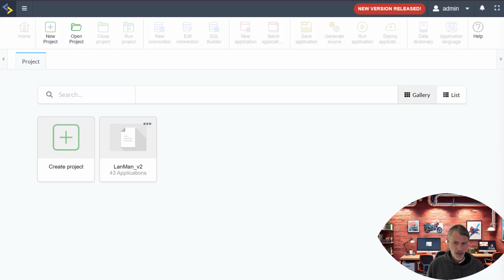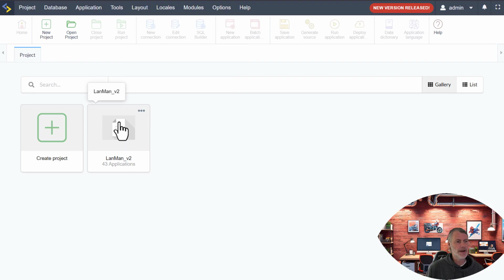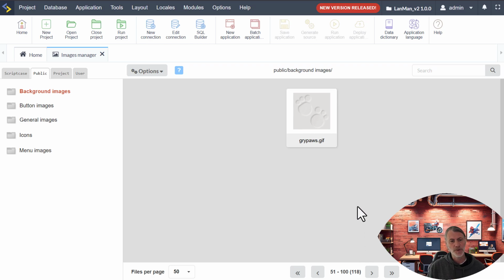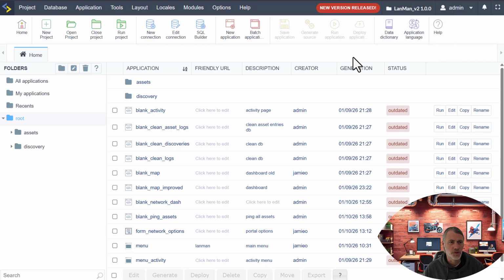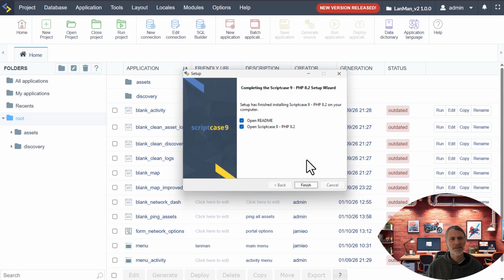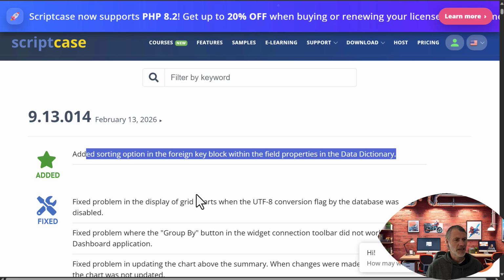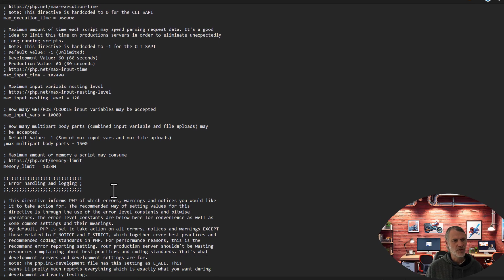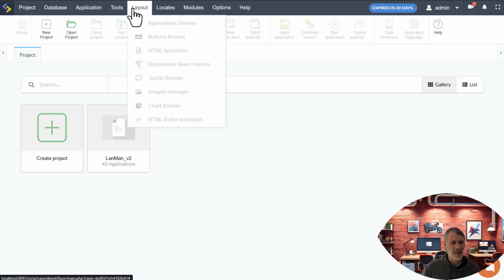Safely Backup - Restore & Upgrade/Update or Migrate Scriptcase PHP 8.1 - 8.2 | ScriptcaseByJamie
🔥 Upgrade or Migrate Safely with ScriptcaseByJamie! 🔥

Hi, I’m Jamie, and today we will be looking into creating a backup, restoring your Projects safley with the latest version of Scriptcase PHP 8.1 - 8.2. Don't be left out and have those backups fail on you, be sure to have a good clean, learn how in todays video and be sure to safely recover/restore your valuable projects within Scriptcase during your update/upgrade and or Migration from Scriptcase PHP 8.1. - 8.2

⚙️ What You’ll Learn:
✔️ How have a clean backup
✔️ How to restore your backup
✔️ How and where to adjust your PHP.ini file if needed, oh come on. for sure you do!
✔️ How to do all of that safely and keep your hair!

If your backup fails. be sure to watch this video first!

Thanks for tuning in to Macro Day — today we reset everything… on purpose.